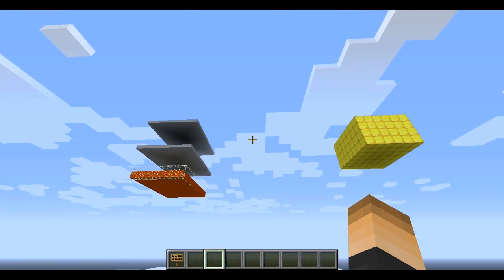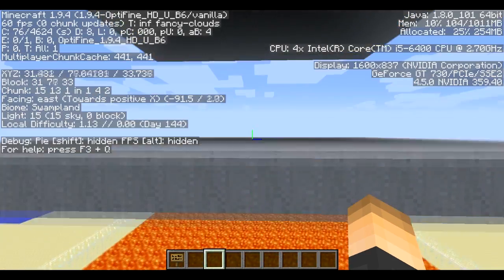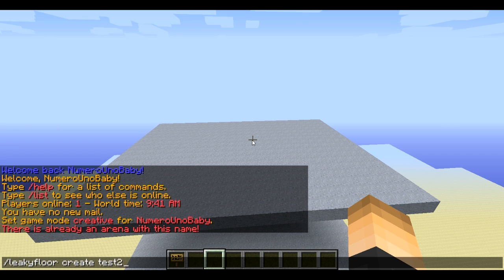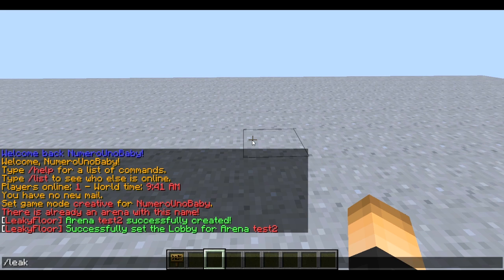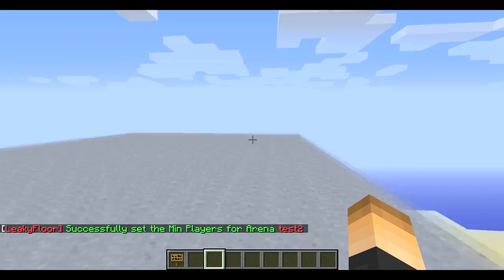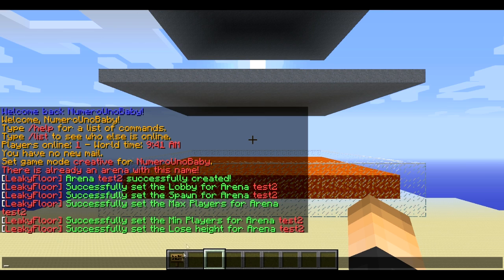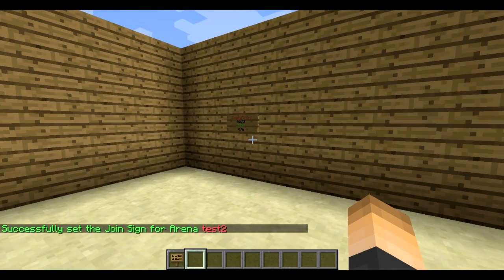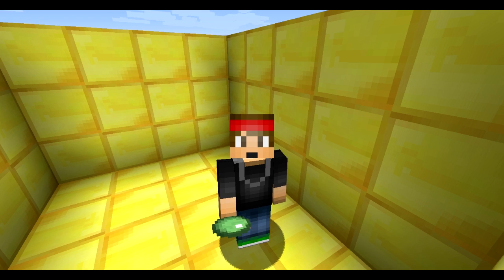LEAKYFLOOR! | Minecraft Plugin Tutorial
Exactly like Runner from Mineplex! An awesome minigame to add on to your server!

●▬▬▬▬▬▬▬๑PLUGINS๑▬▬▬▬▬▬▬▬●